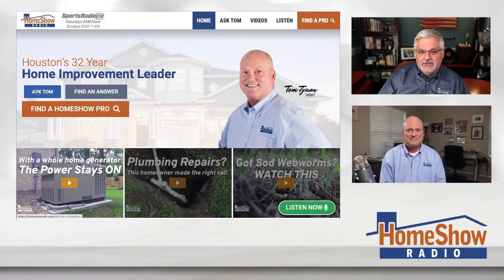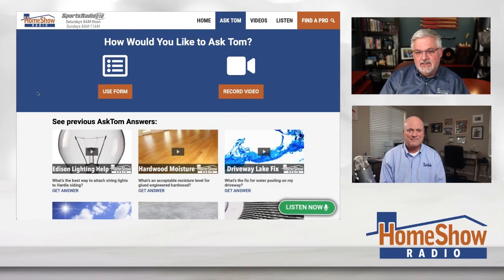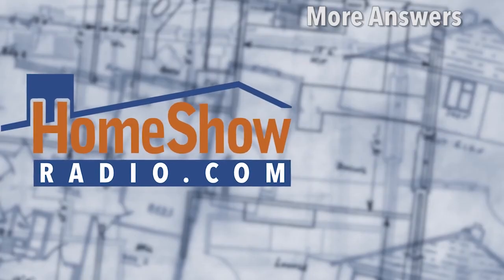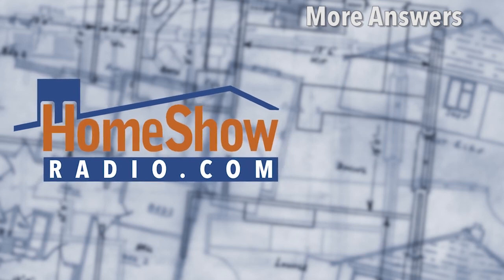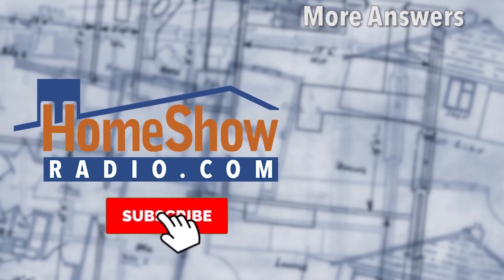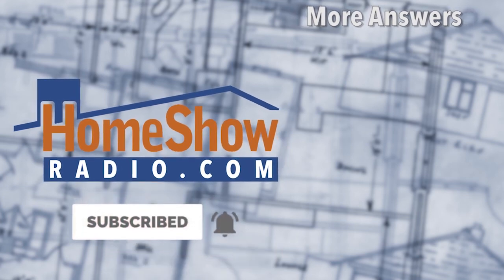Hot Garage Relief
This is the proper way to insulate your garage to keep it cooler.